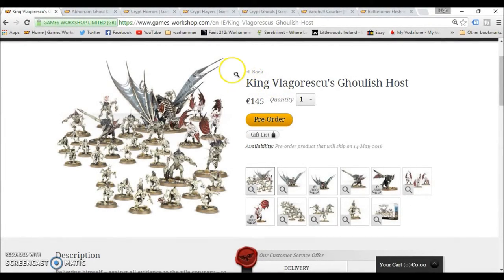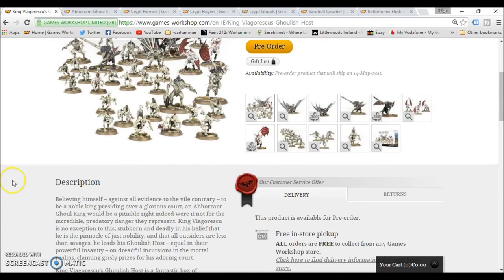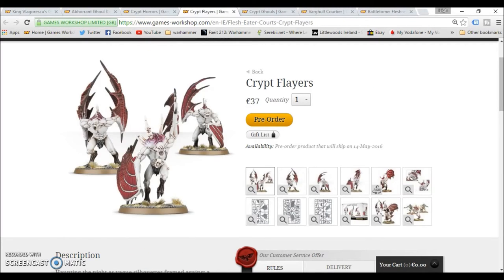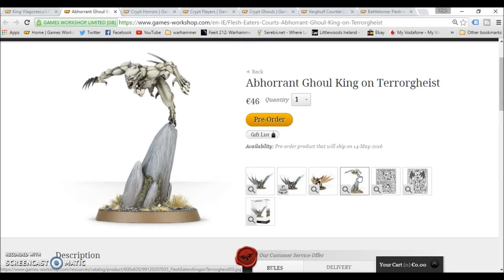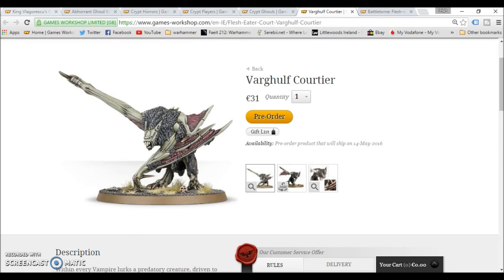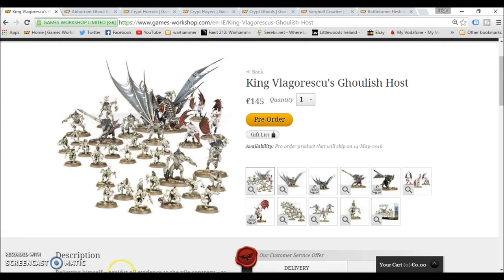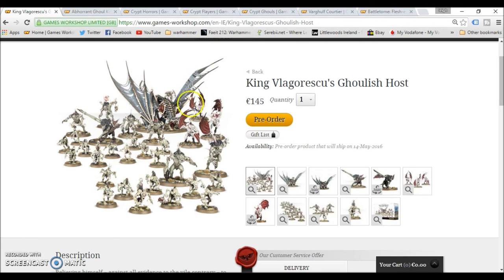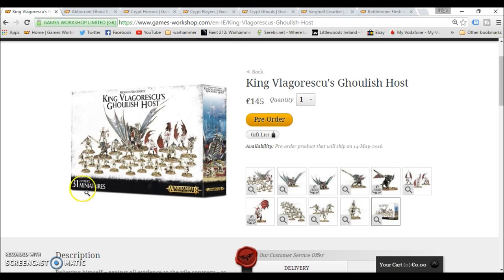Saving money with Games Workshop box sets #4 Flesh-Eater Court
Another set from GW that has you saving some money but this one has quiet a saving!